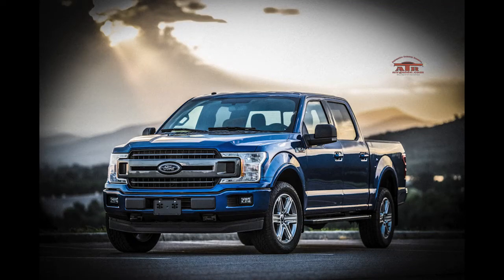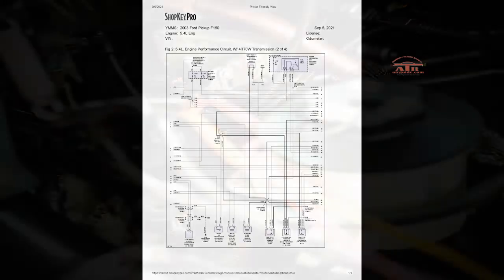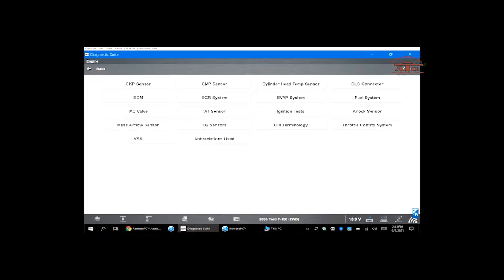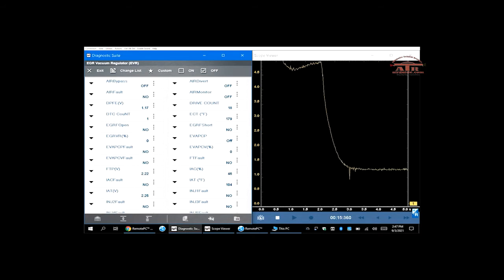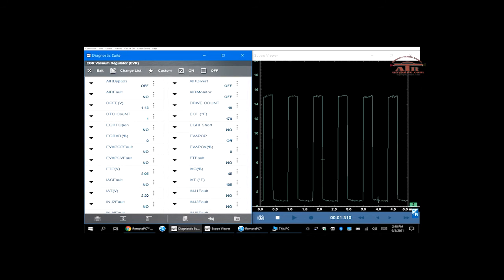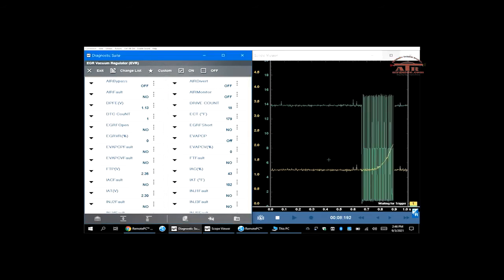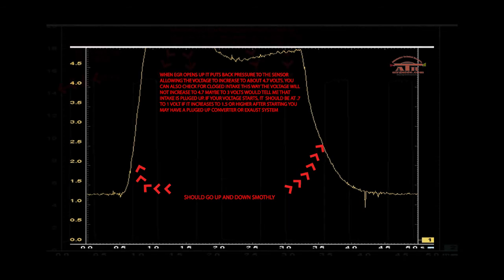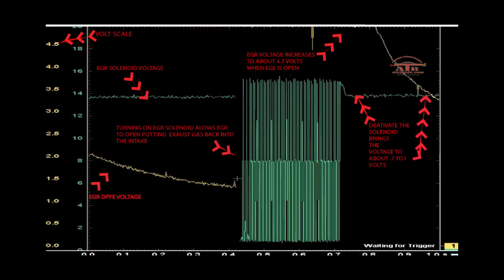P0401, Ford egr valve, Dpfe sensor, and exhaust pressure sensor and egr solenoid, exhaust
How to check dpfe sensor with voltage, how to check egr valve, scope a egr, scope a egr solenoid, what voltage should be at a dpfe, how a egr works, how to check a catalytic converter, how to tell back pressure on a exhaust system, exhaust back pressure, how to check a intake problem, how to use a scope on a egr system, exhaust valve, exhaust solenoid, egr code, egr, dpfe, voltage,scope, ck egr, check vacuum, p0401, how to see if your intake manifold is cloged